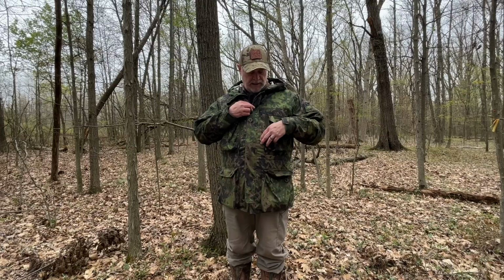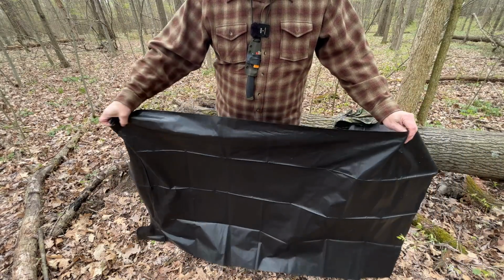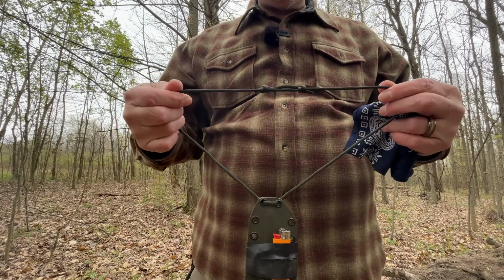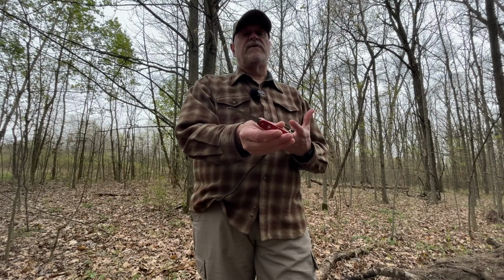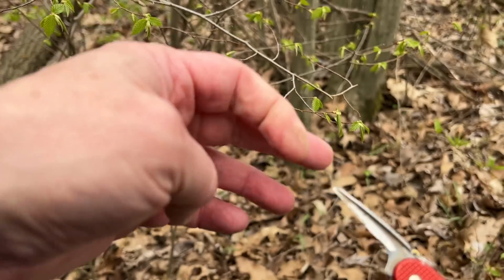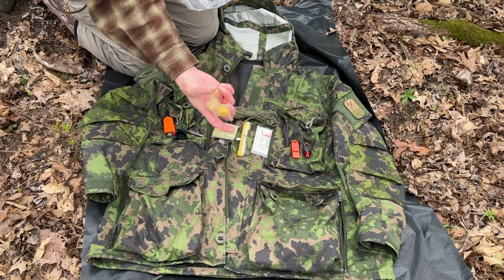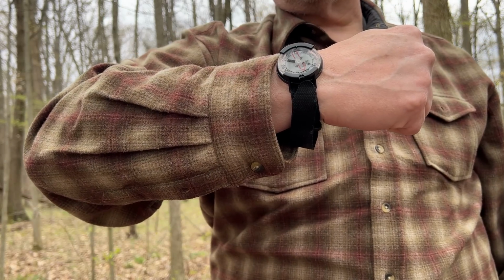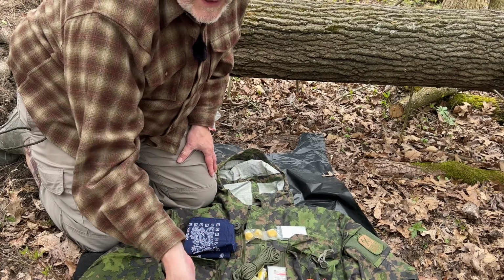Field Jacket Survival Kit | First Line Gear for the Outdoors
In this video I show a survival kit that is stored in my field jacket.

Prepared Wanderer INSTAGRAM:
prepared_wanderer